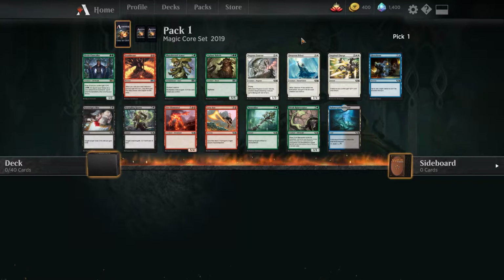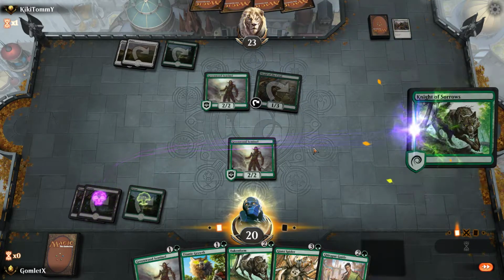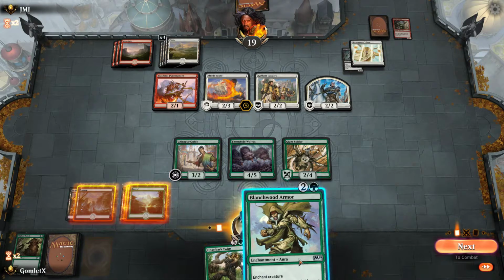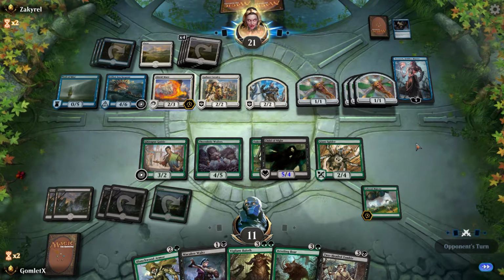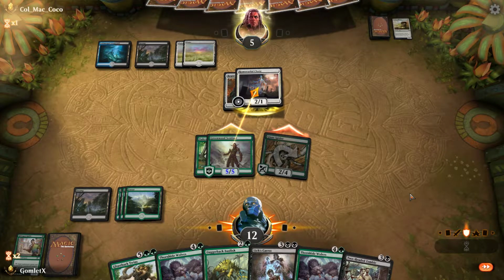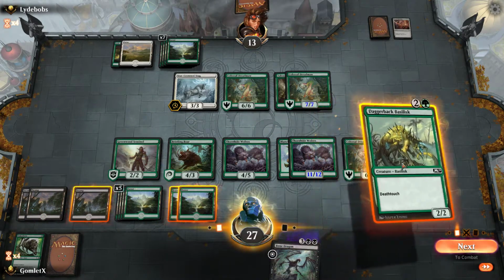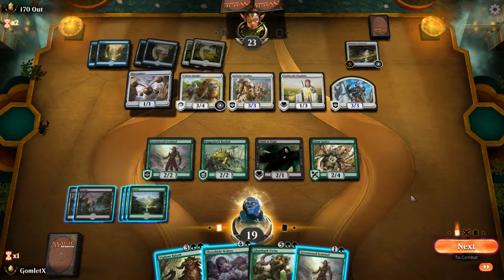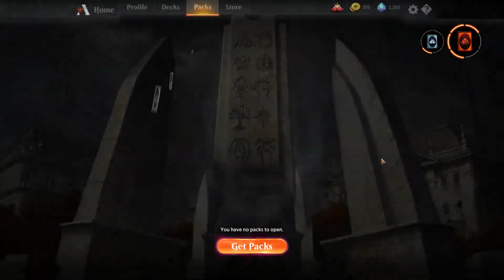MTG Arena - Core Set 2019 Ranked Draft #2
My second go at M19 Ranked Draft inbetween all the Ravnica Allegiance.